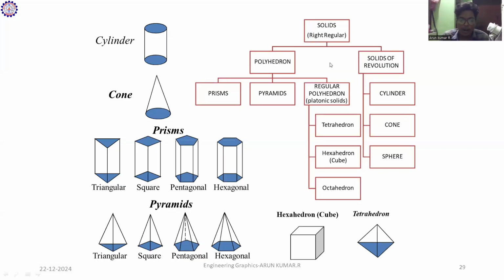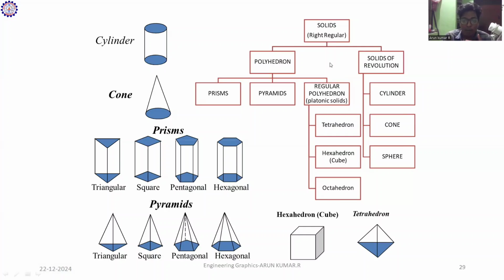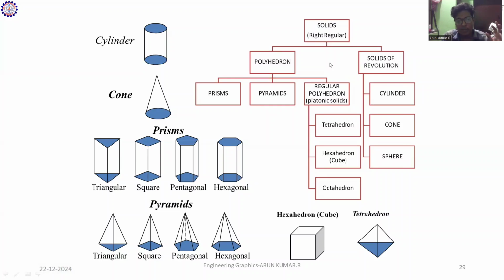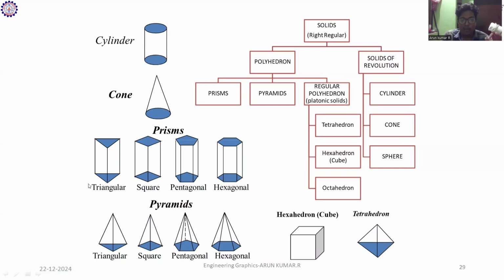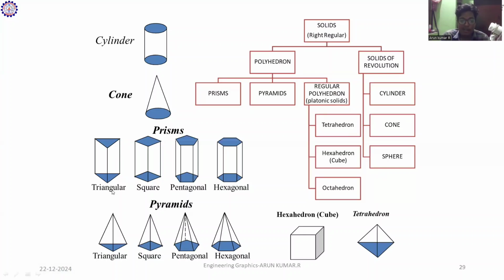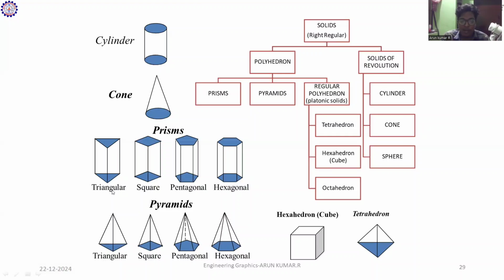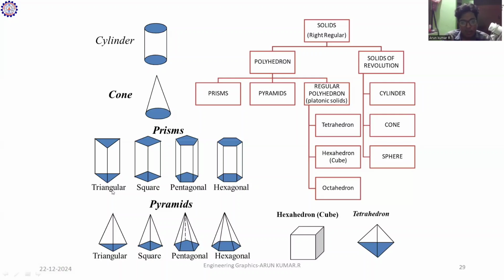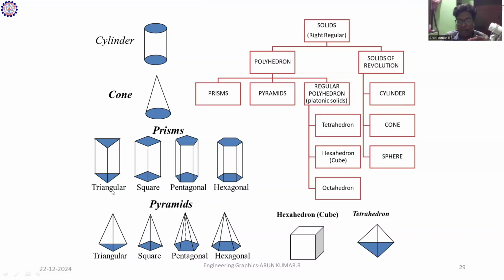Classification of Solids | R.Arun kumar | SNS Institutions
This Lecture videos about Classification of Solids